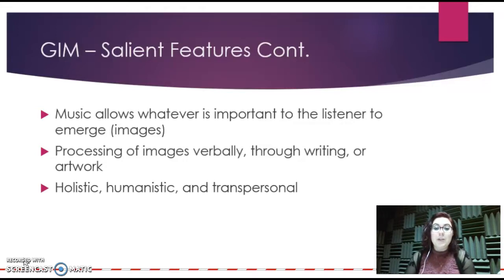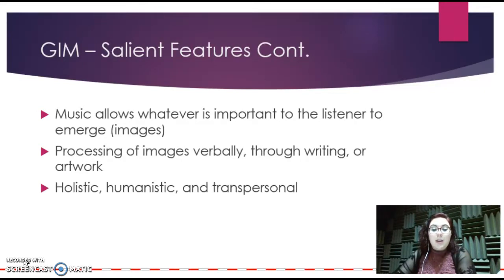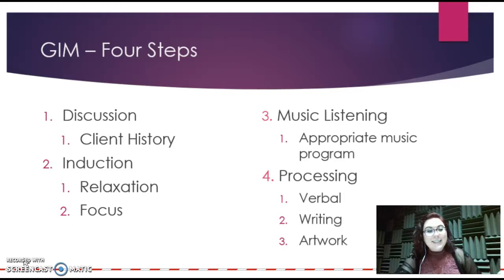Guided Imagery in Music